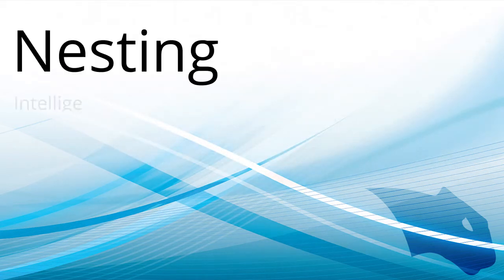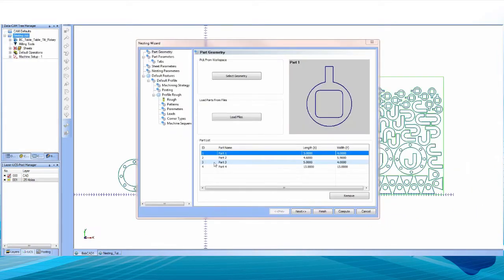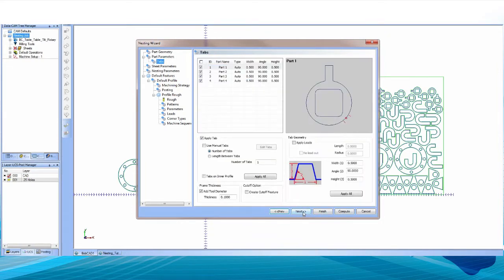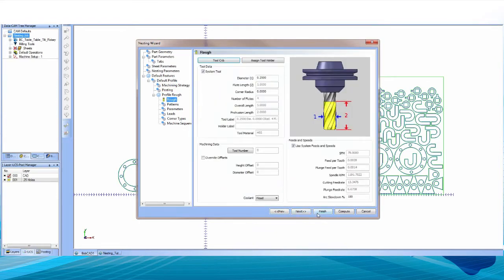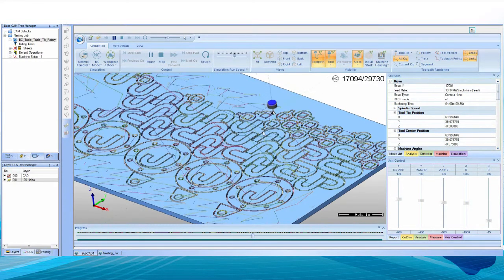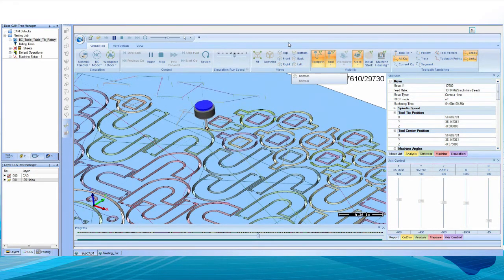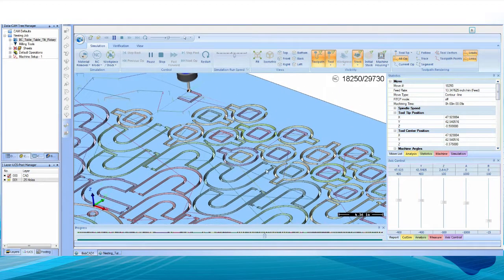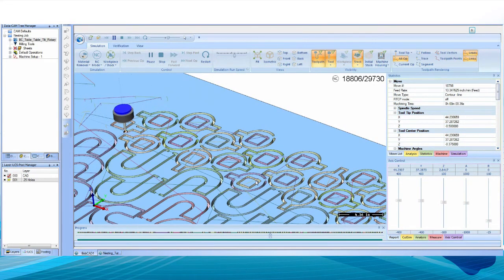Nesting - BobCAD-CAM CAD-CAM Software for CNC Programming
Intelligent Sheet Optimizing CAD-CAM Software

The new Nesting module within BobCAD-CAM software is an advanced nesting system that allows you achieve a higher per job profitability via improved sheet yields and reduced waste. The powerful true shape nesting engine and intelligent sheet optimizers run your job through up to 102 trials to deliver the best possible part placement.

International Offices
Columbia Office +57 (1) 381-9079